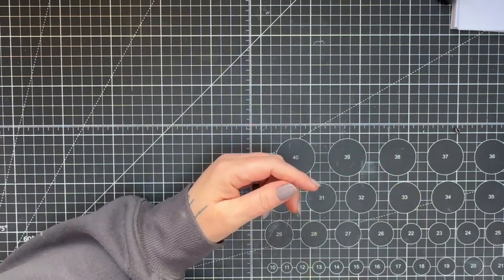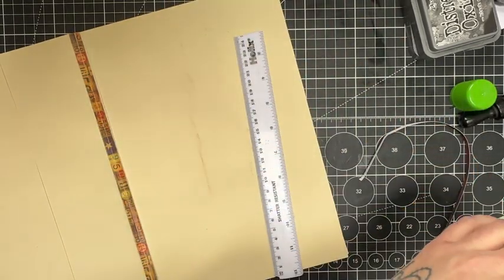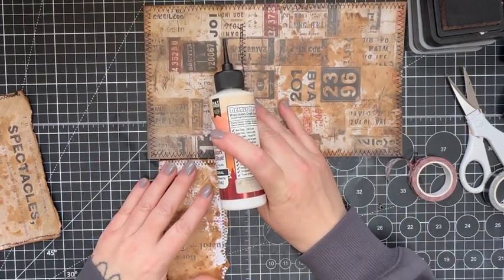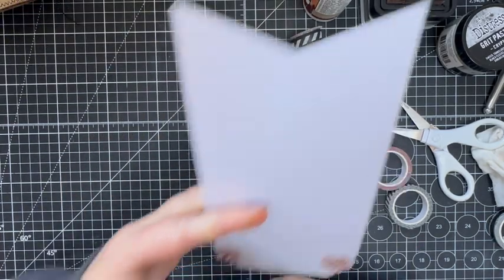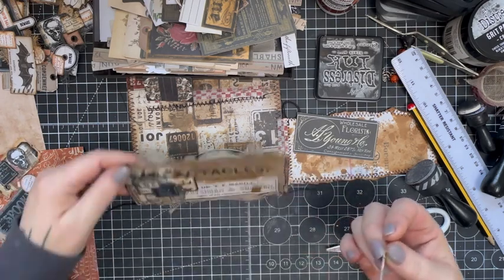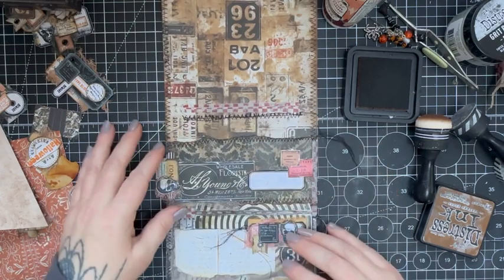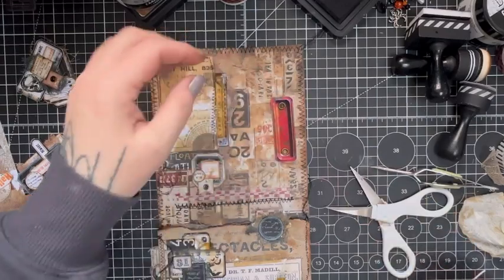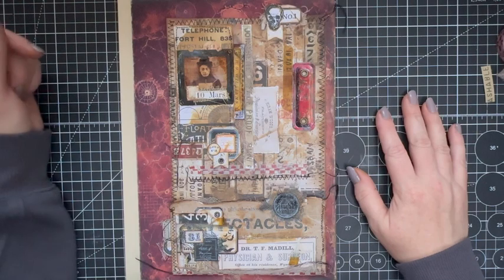HALLOWEEN EVERYDAY DAY 10… Page Insert @SevenplazaCreative ……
so today is the day we 10 of my Halloween Everyday series and we're creating a whole complete page insert that you can stick straight in any junk journal using @SevenplazaCreative amazing new digital kit so much grunge it's gorgeous and is available on her Kofi
and with loads of @tim_holtz Halloween ephemera and distressing also I used some of the goodies we've been making in my previous videos
There's flips flaps tucks pockets the lot
If you join in with me on instagram tag me using

Brusho crystals

Criminal type
Creepy portraits
Vintage horror photos

Here's the link for my American Amazon store :

Toni XoXo